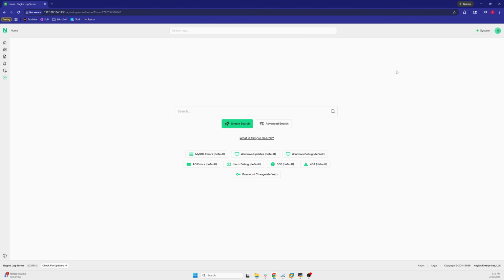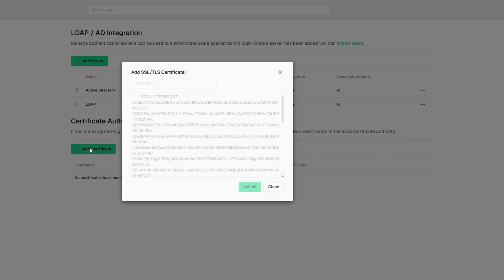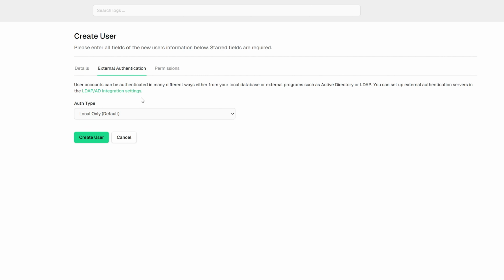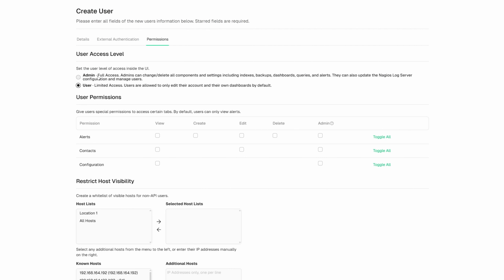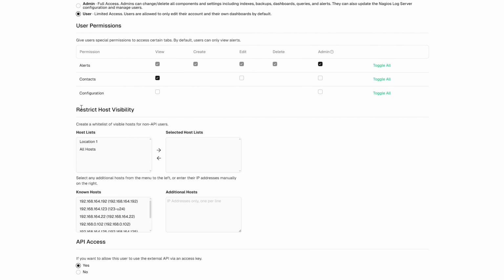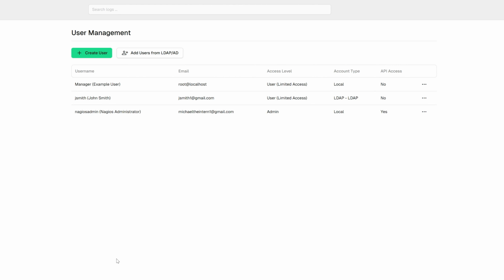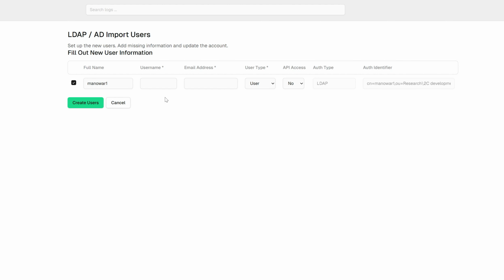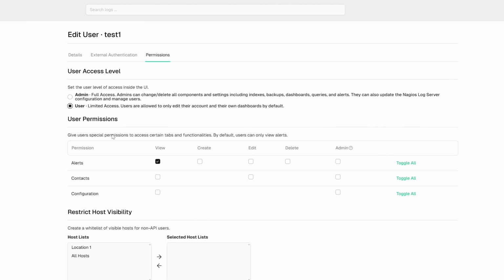Managing Users in Nagios Log Server 2026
Learn how to create, manage, and import users in Nagios Log Server, including configuring LDAP/Active Directory integration, permissions, and API access.

Key Timestamps:
0:00 Navigating to User Management
0:18 User Creation vs LDAP/AD Import
0:49 Creating a Local User
2:54 Editing or Deleting a User
3:09 Importing Users from LDAP/AD
4:18 Editing Imported User Permissions